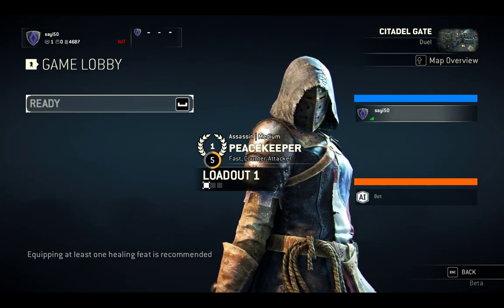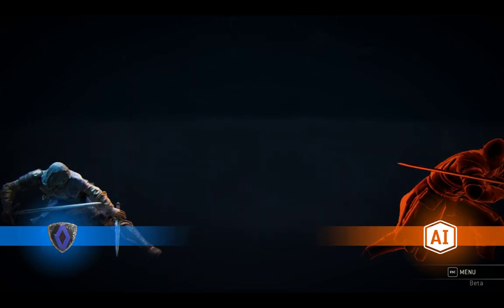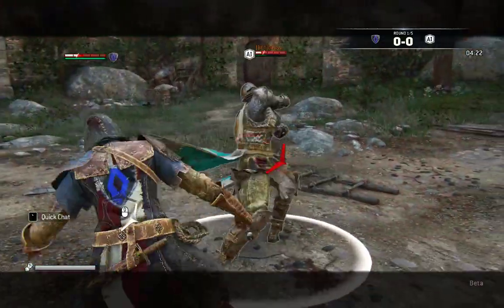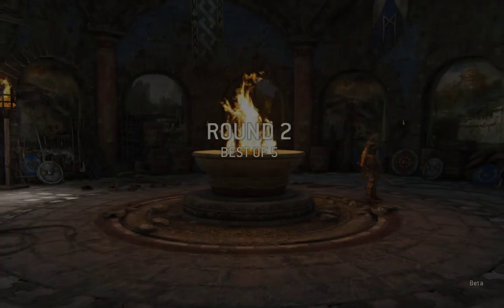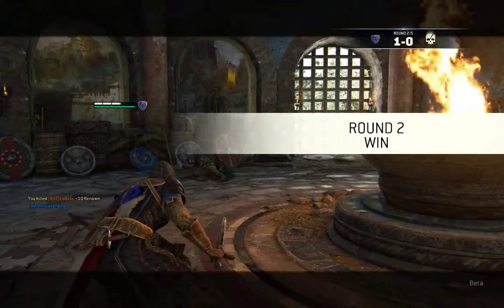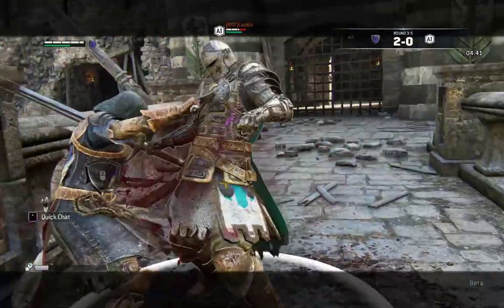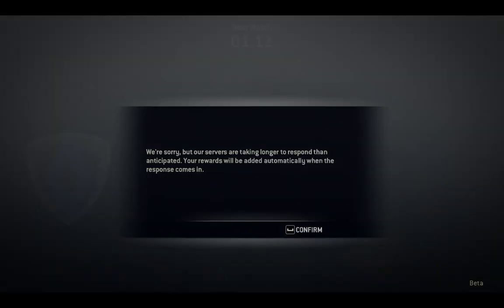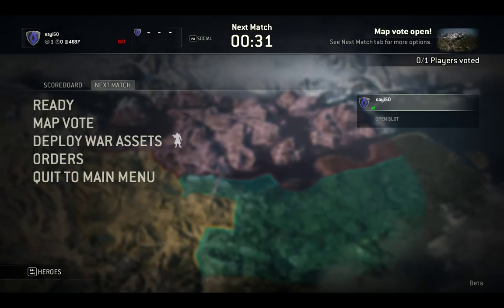For Honor Closed Beta Peacekeeper Stab Tips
Someone asked for help on how to get the timing of the triple stab right for Peacekeeper so here is a video kinda showcasing it.

The input to follow is:
Guard Break,  Light Attack, Light Attack, Light Attack.
The timing of it is shown in the video.